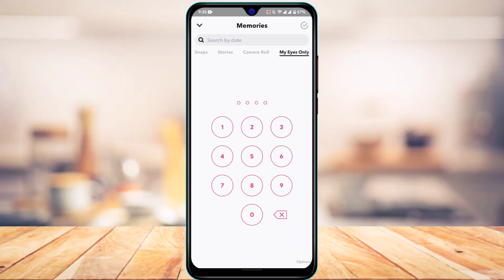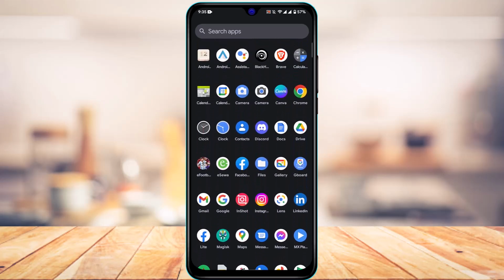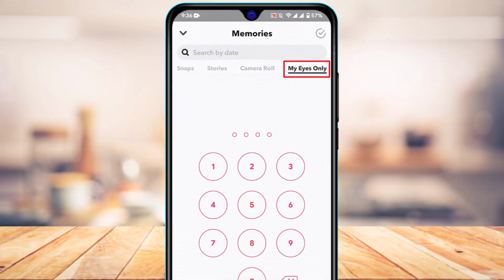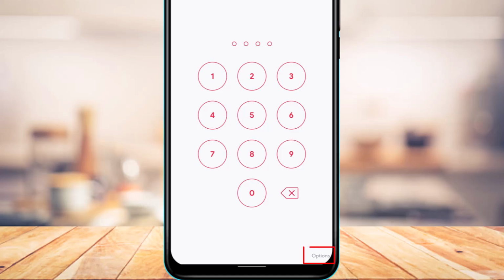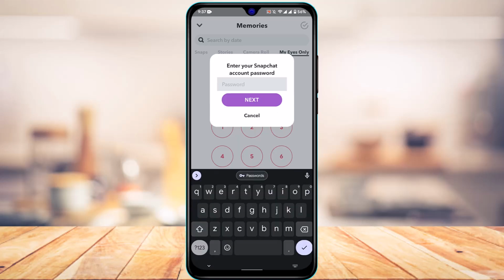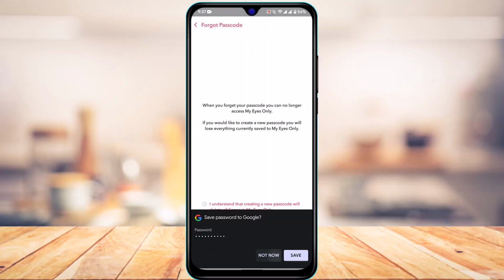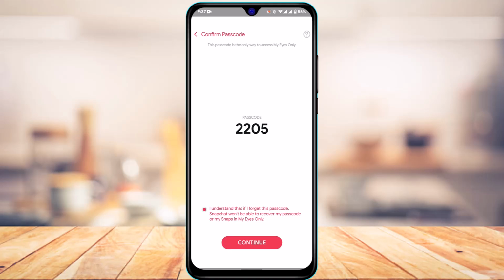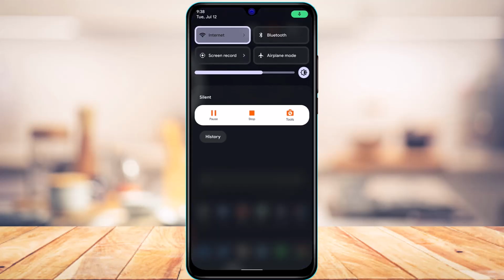Get Into My Eyes Only on Snapchat Without Passcode !!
➜ This video guides you in easy step by step process to get into My Eyes Only on Snapcht without a passcode.

Follow these simple steps:
1) Update the Snapchat app to the latest version
2) Open Snapchat and login to your account
3) Tap on the Photos icon at the bottom left
4) In the menu, go to My Eyes Only
5) Now tap on More options at the bottom right
6) Select Forgot Passcode
7) Enter your Snapchat accounts password
8) Enter the new code and save it.

0:00 Introduction
0:25 What the Issue Is
0:38 Update Snapchat App
0:57 Get to My Eyes Without Passcode
1:27 Alternate Solution
2:49 Outro: Final Verdict